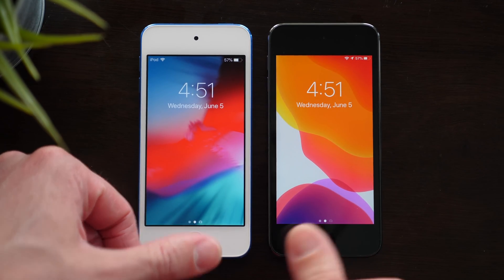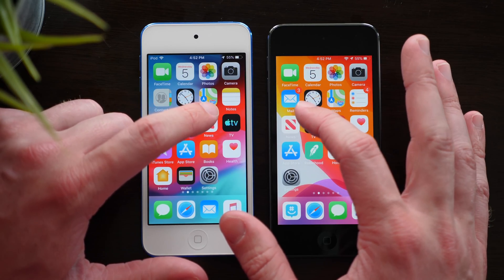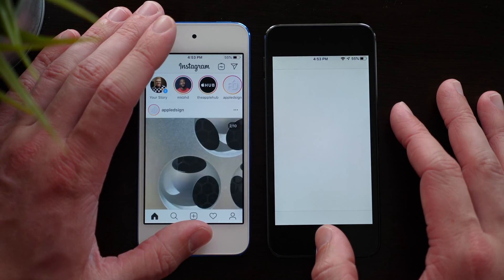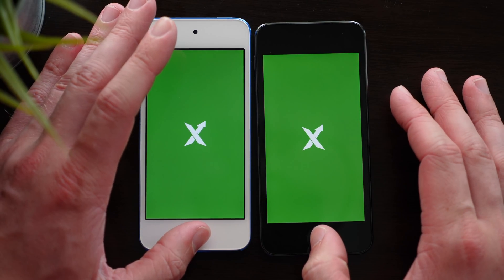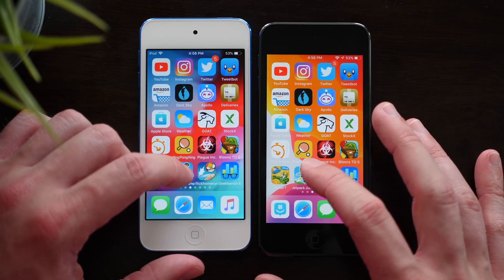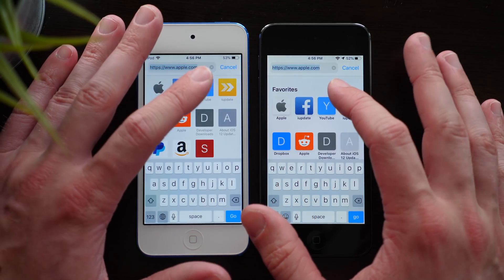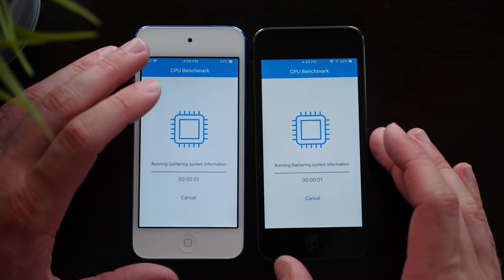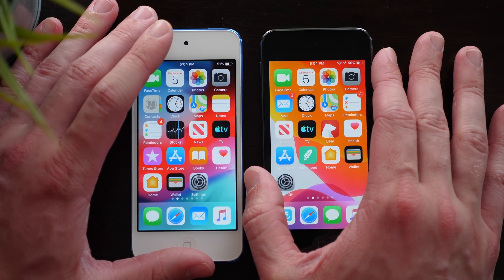iOS 13 Speed Test vs iOS 12!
Apple has touted faster app launching as a tentpole feature for iOS 13, but is it actually noticeable? And compared to iOS 12.3.1 (the current public version of iOS 12), is it really faster? Find out in this in-depth comparison! How do you feel about the results of this speed test?